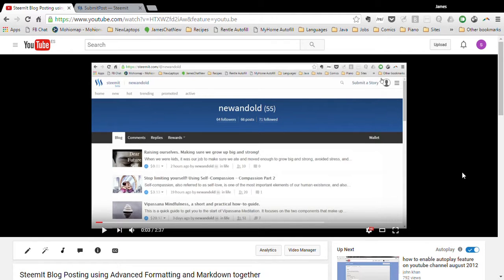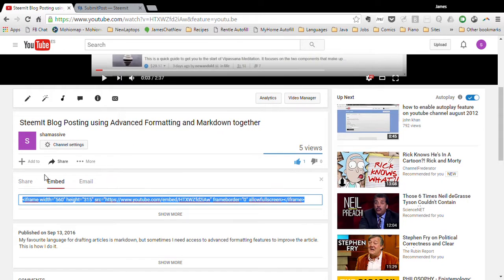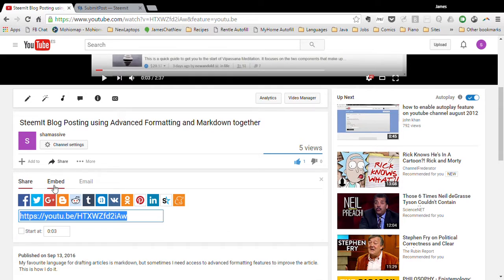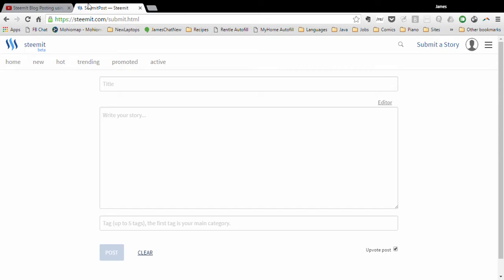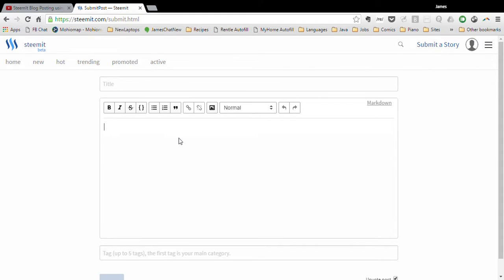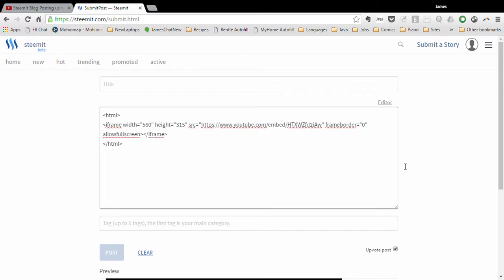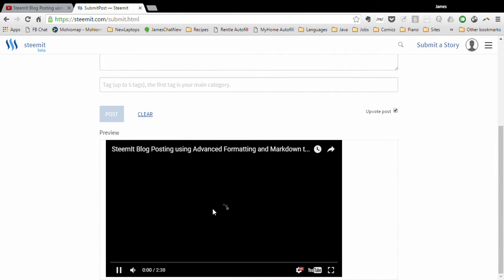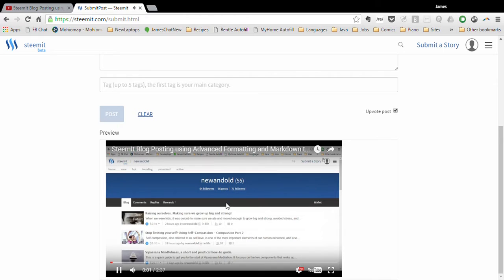SteemIt embed YouTube videos in RawHTML mode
In Markdown mode, you simply paste the youtube URL and the video will be automatically embedded.

When in RawHTML, we have to embed an iframe.